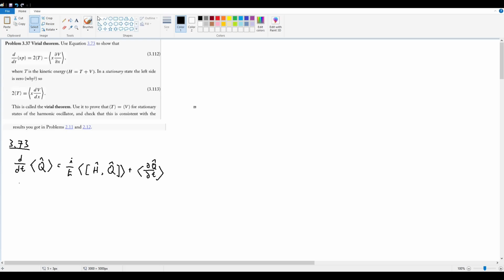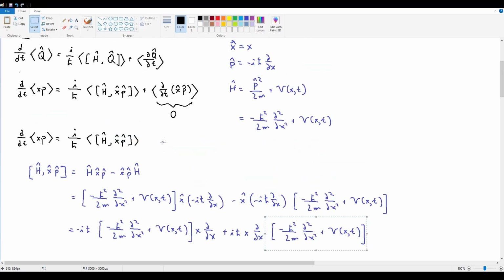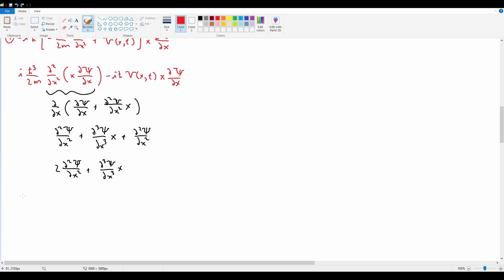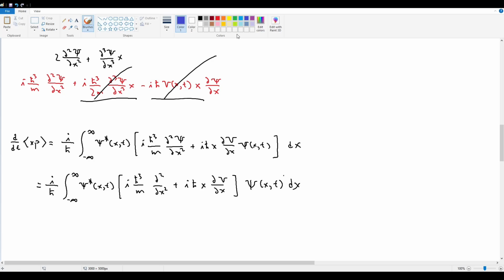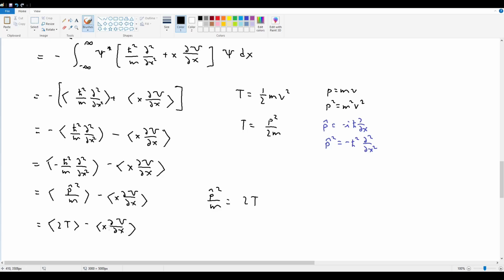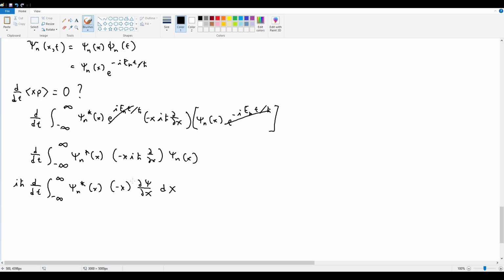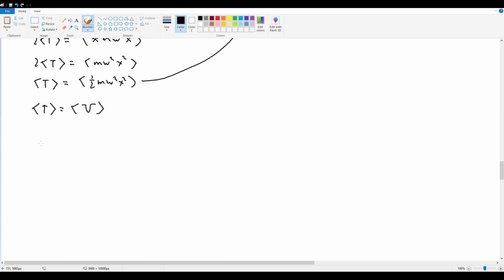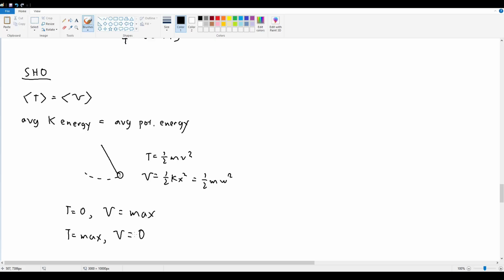Griffiths QM Problem 3.37